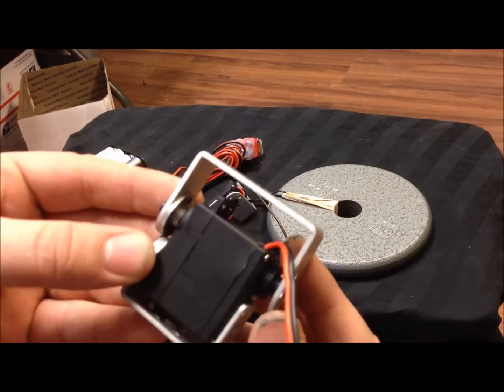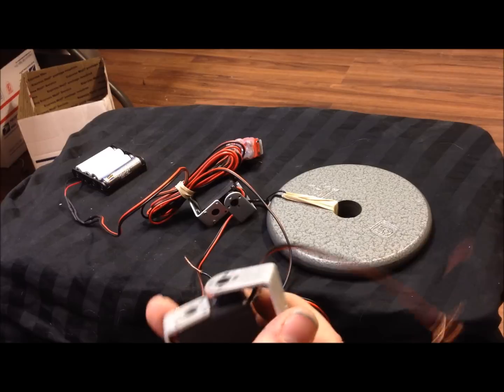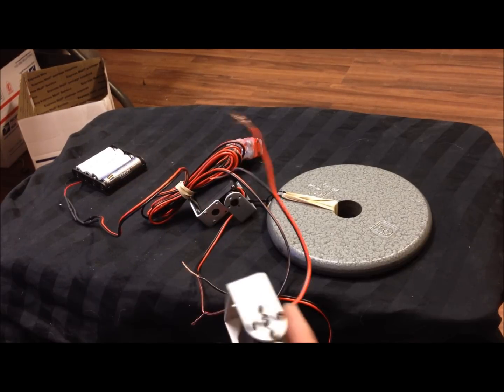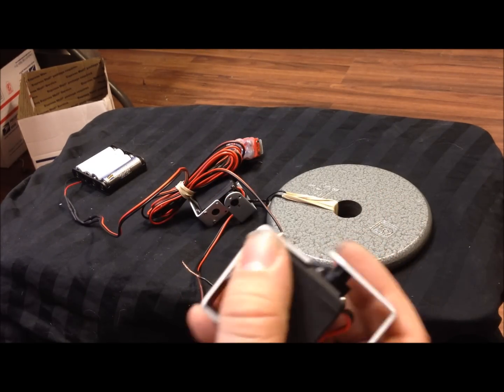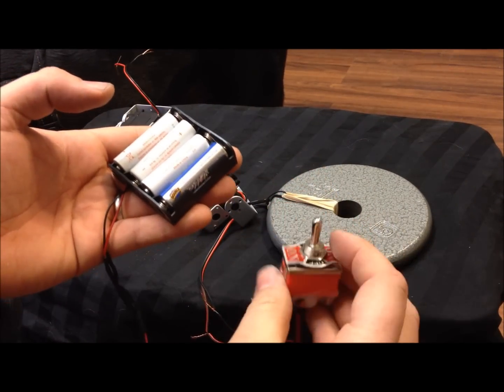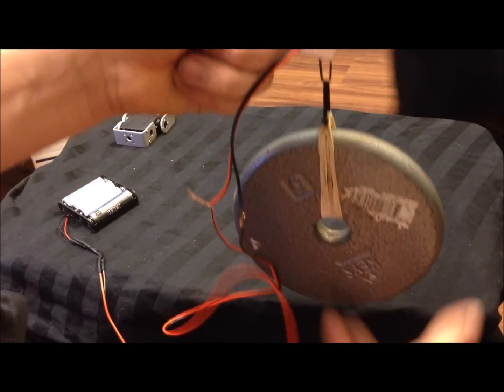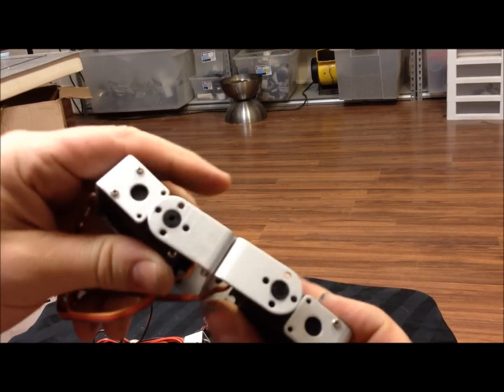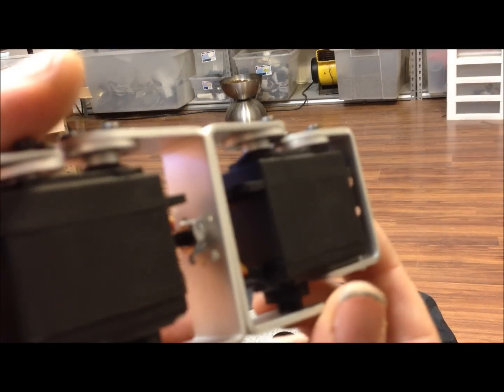Modified Rc servo two wires dc 6v mg995 Metal Gear pan tilt pov u bracket tower